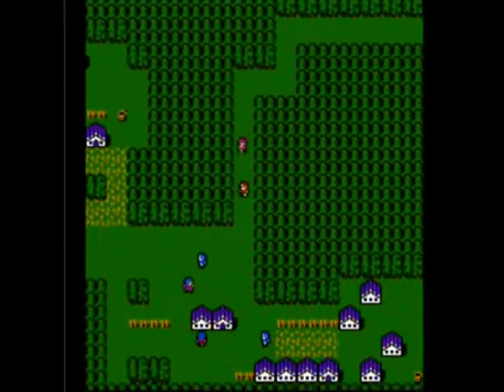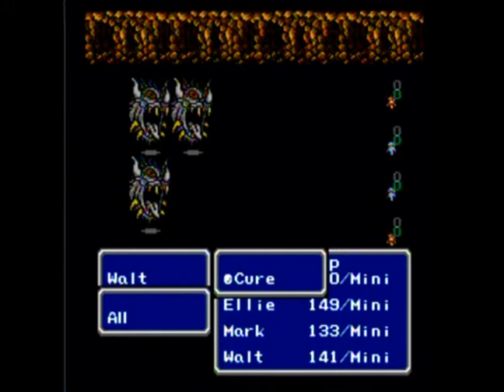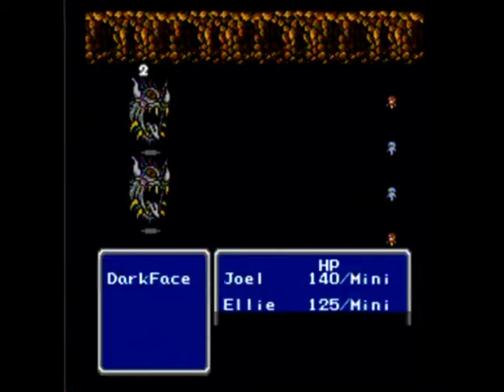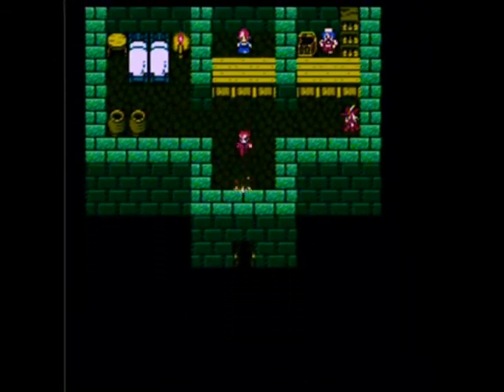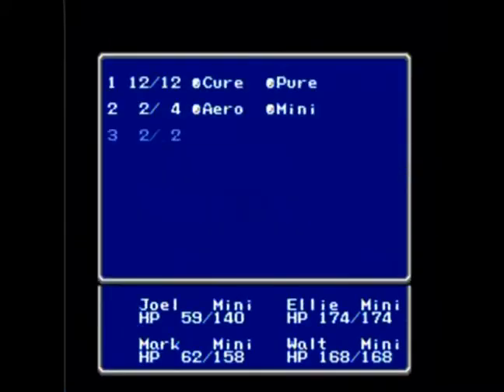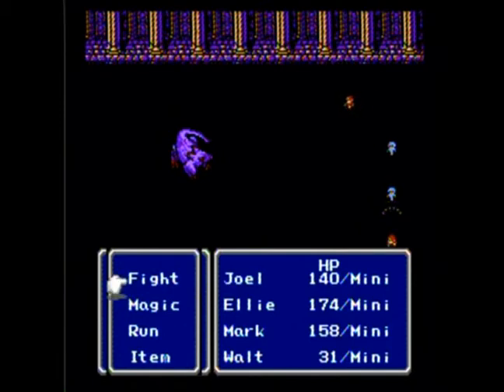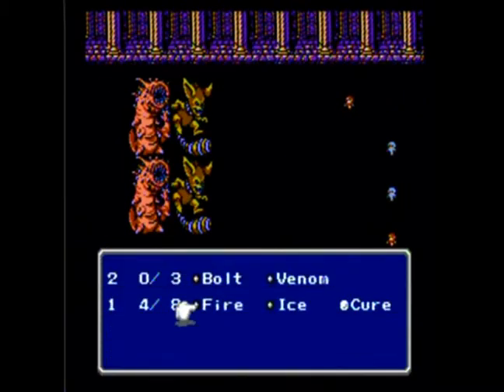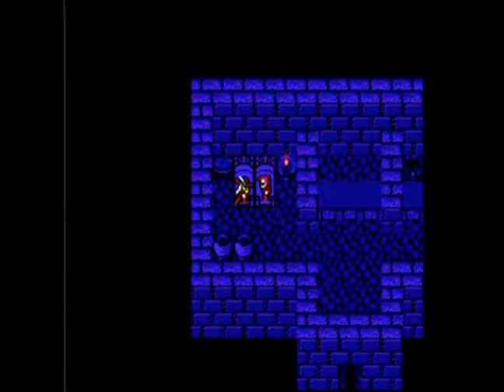Let's Play Final Fantasy Part 5 (Giant Rats need to die)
Hello and welcome to Part 5 of my ongoing playthrough of FFIII

I have tried out an intro in this video.

In this part I take on a giant rat and find a whole lot of gold.